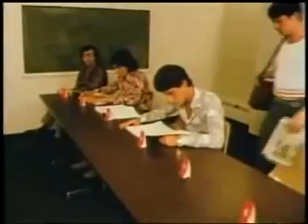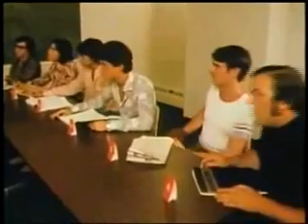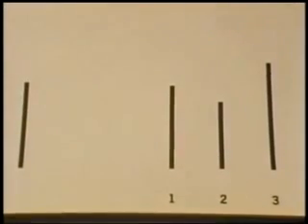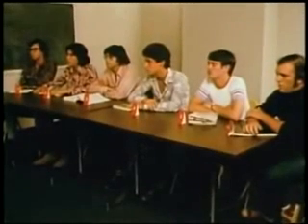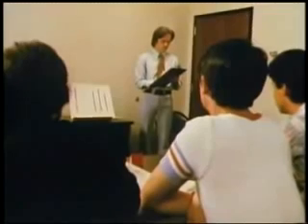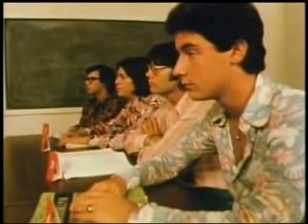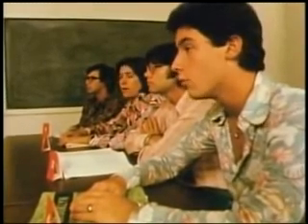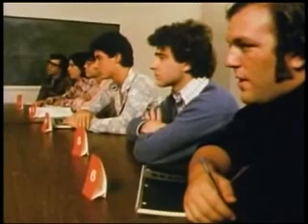The Asch conformity experiment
People are easily manipulated, stand by fundamental truths and that won't happen👍